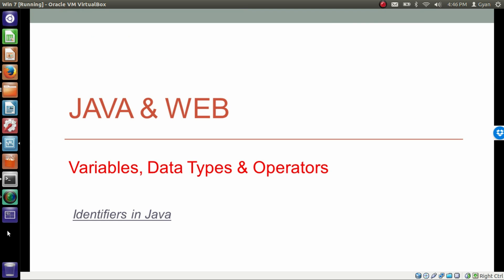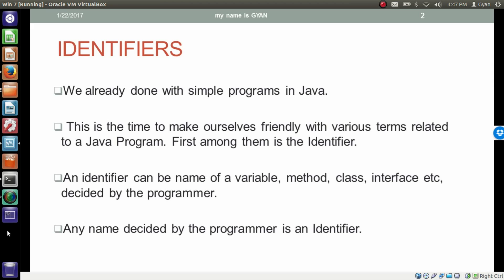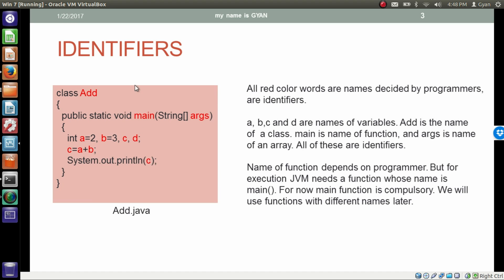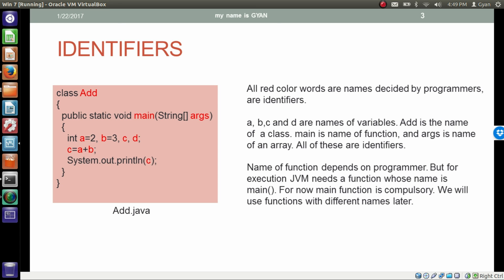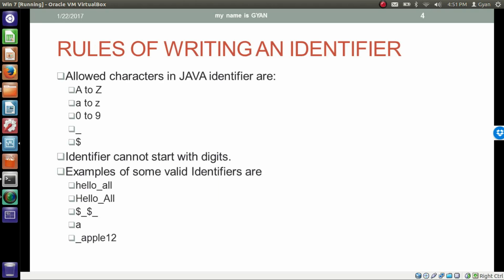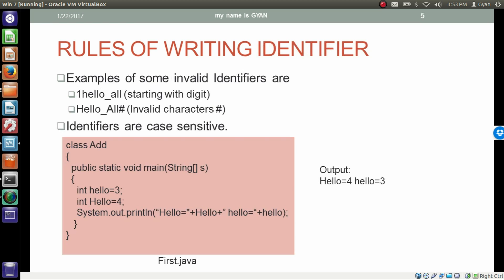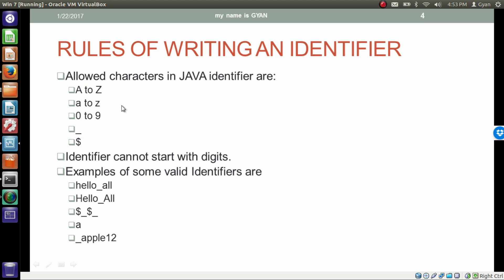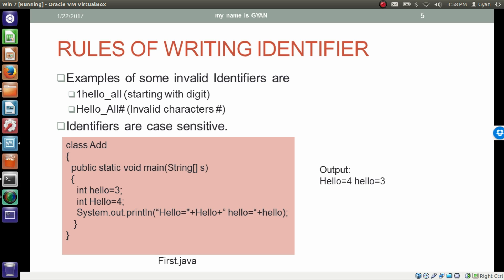Identifiers In Java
The Java Identifiers